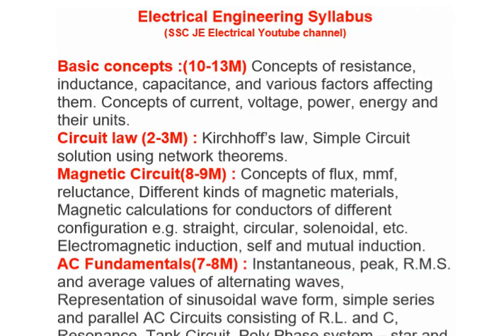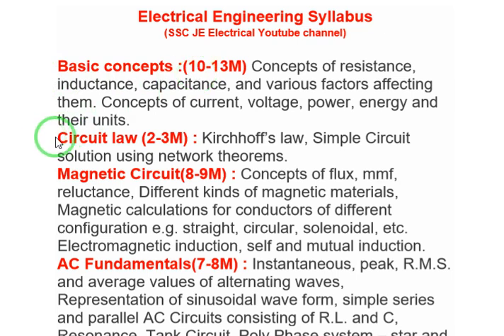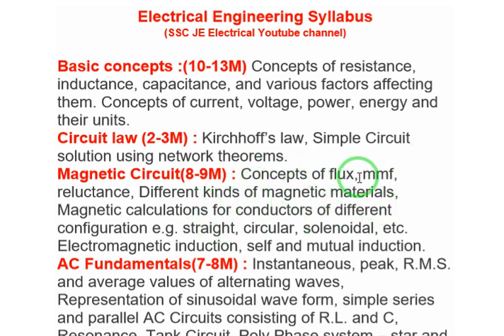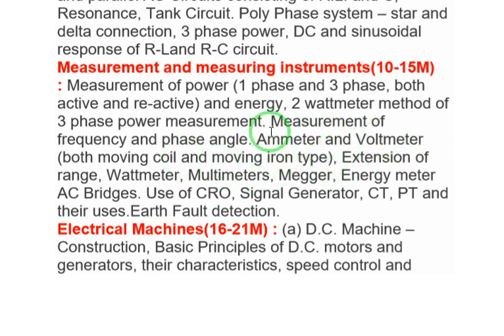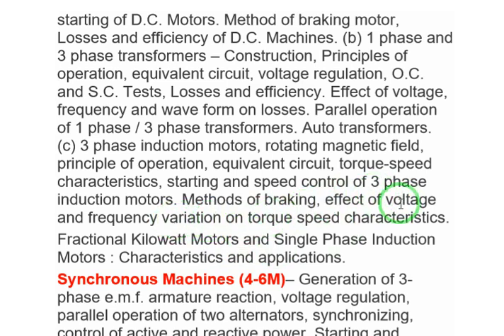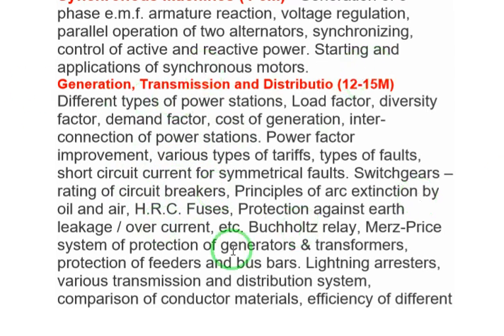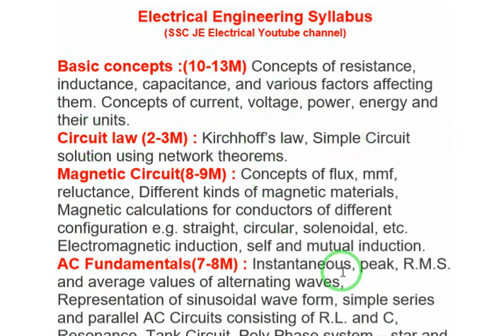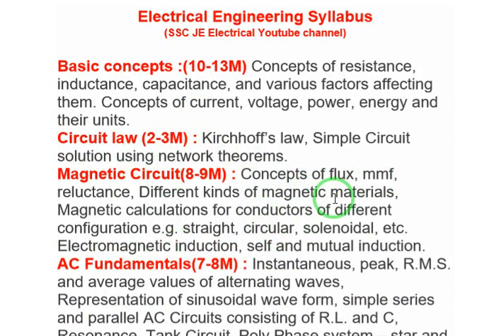SSC JE Syllabus for Electrical Engineering | Exam Pattern | For 2018-2019 Exam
SSC JE Syllabus and Exam Pattern for Electrical Engineering | For 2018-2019 Exam. Final Years can Apply!
Best books for SSC JE 2019:
Best books for SSC JE (updated on March 23, 2019)
For previous questions: SSC JE book by Made easy:
For practicing model papers: SSC JE book by gk publications:
For Reasoning: Kiran publications:
For General awareness: Lucent gk book
For current affairs: Study IQ videos

SSC JE exam pattern is common for Electrical, Mechanical, Civil Engineering. Diploma or B.tech is Eligible for SSC JE exam.
This video also the search result for SSC JE syllabus for EEE, SSC JE syllabus for Electrical and Electronics Engineering,